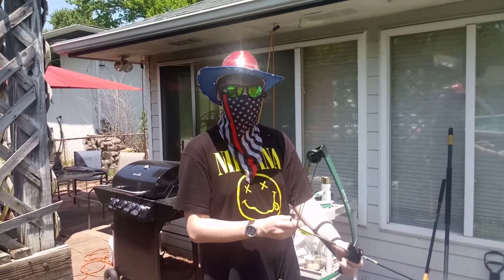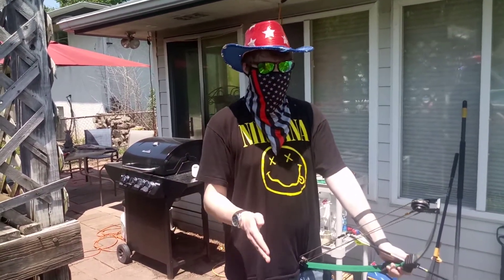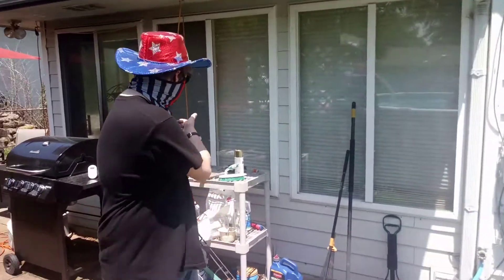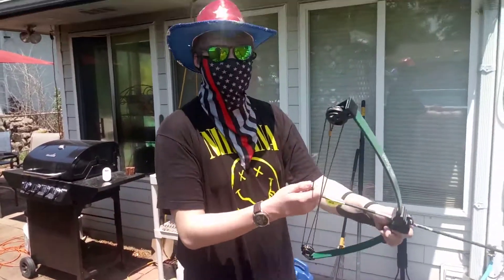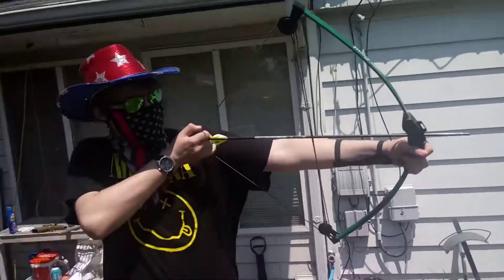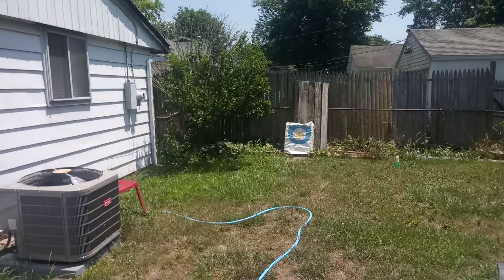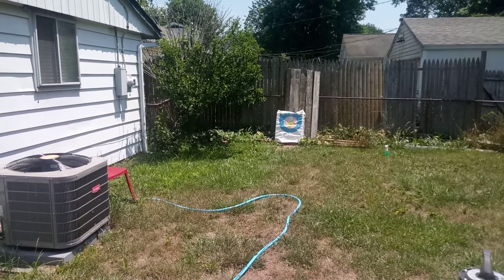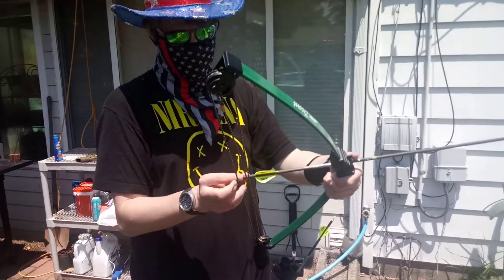Hunting with the pros EP5: how to hunt with a bow